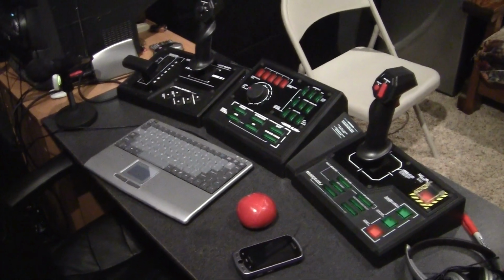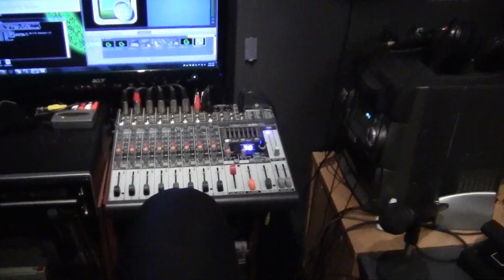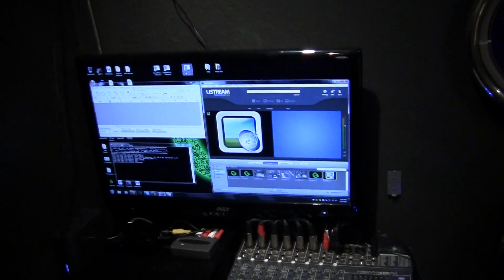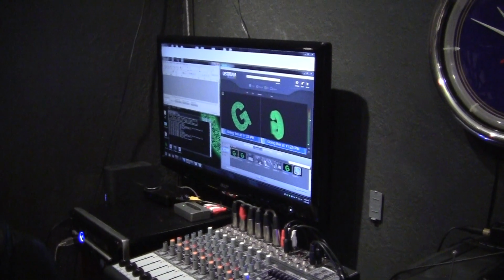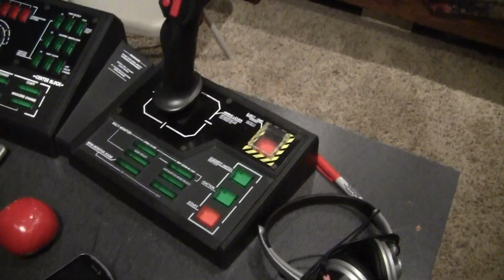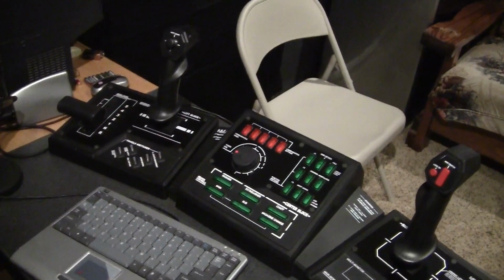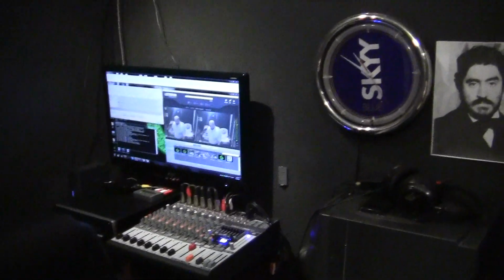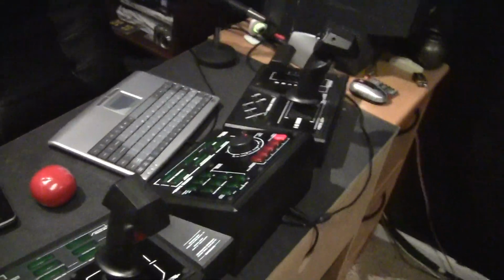Steel Battalion controller demo on Windows 7 (32-bit and 64-bit)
Demoing the new .NET-based library (which I will be releasing as open-source within the next week or so) for reading from the Steel Battalion controller on Windows 7 32-bit and 64-bit.  It uses the LibUSB driver/filter, and reads all 40+ buttons, all joysticks, and the foot pedals.